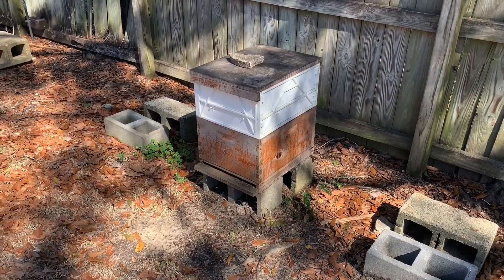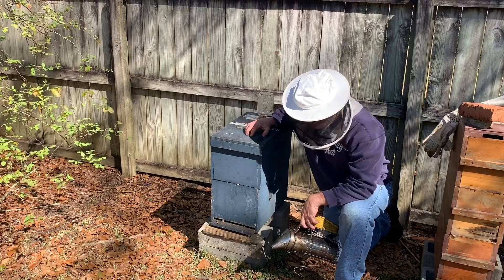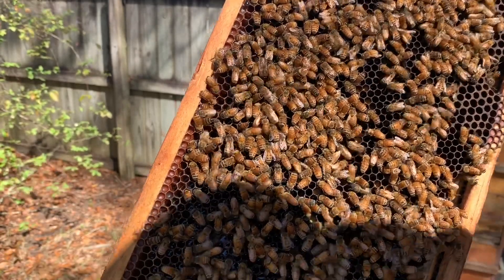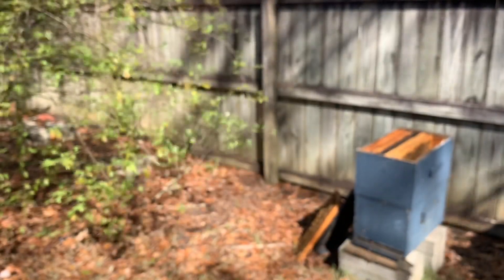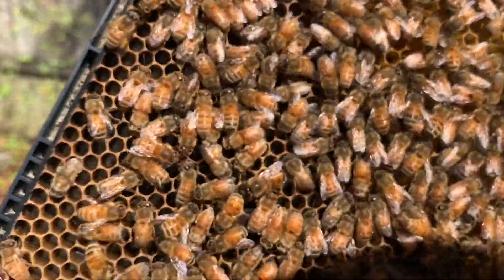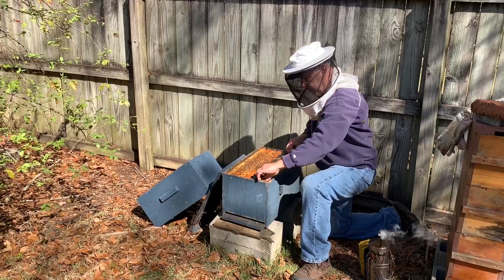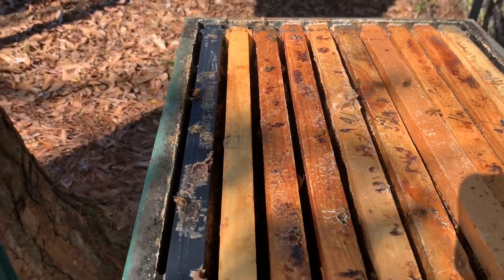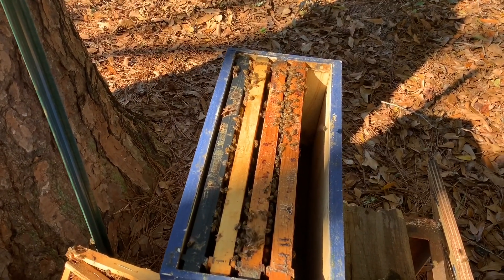HIVE MANAGEMENT - STRONG vs WEAK Hive Comparison - One Strategy to STRENGTHEN a weak hive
I checked the 5 colonies in my backyard and 4 were strong and one was very weak. In this video you can see the difference and what I did to strengthen and hopefully save the weak hive.

Will be interesting to see how it goes.